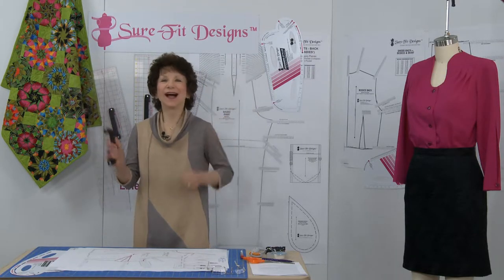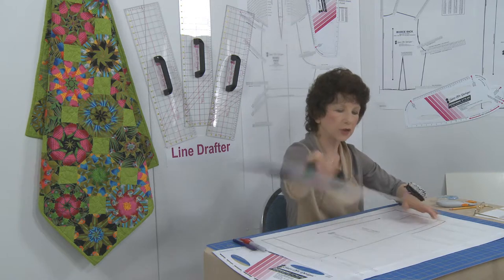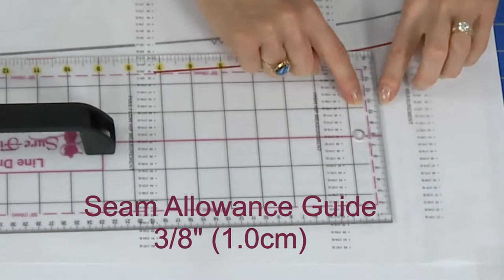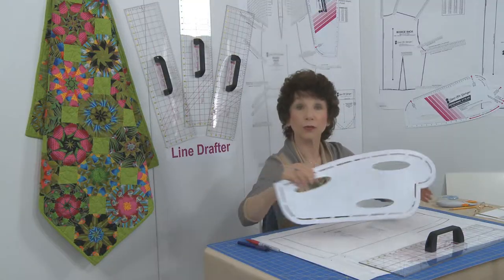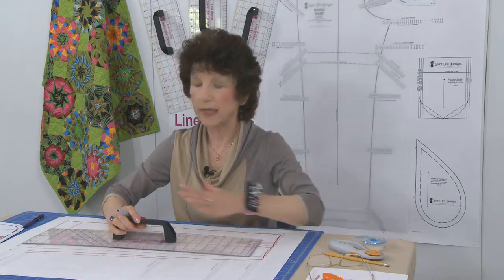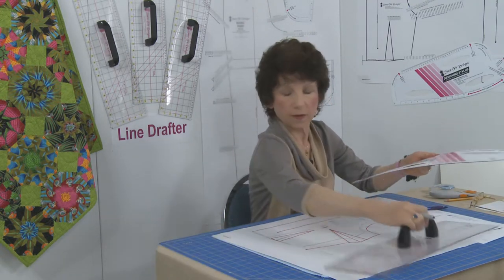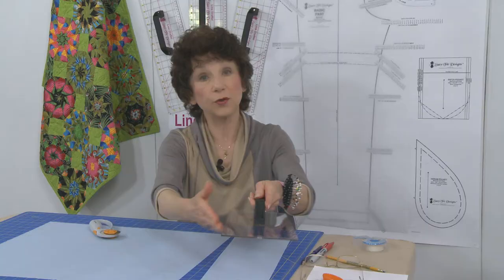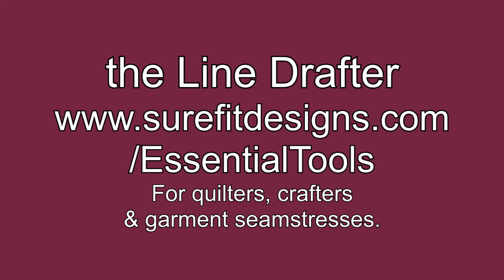Line Drafter Introduction - an essential drawing tool - by Sure-Fit Designs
Introducing the newest essential drawing tool – the Line Drafter.  The Line Drafter features a permanently attached handle offering you a secure grip while drawing on vertical or horizontal surfaces.  Manufactured from stable 1/8 inch thick plastic, it provides a rigid edge for drawing and cutting.  Includes seam allowance lines, true bias (45 degree angle lines) and 1 inch grip lines for easy drawing and cutting. Great for garment seamstresses, crafters and quilters.
you'll find free sewing and fitting assistance with complete instructional content.  The Sure-Fit Designs™ fitting and sewing system is based on your unique body shape and measurements. The master patterns range from 28" to 62" (71 cm -- 157.5cm) in your bust and hip area. Your body blueprint (sloper) will fit; the resulting patterns will fit. Great for full figure and plus size pattern making.